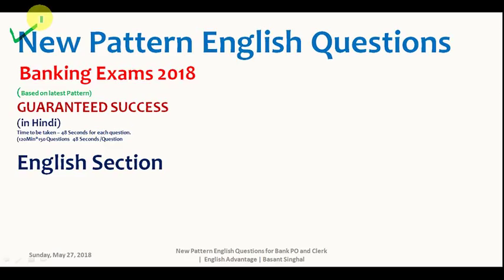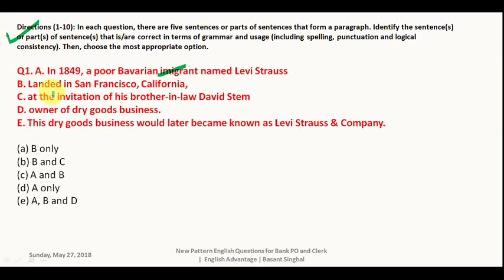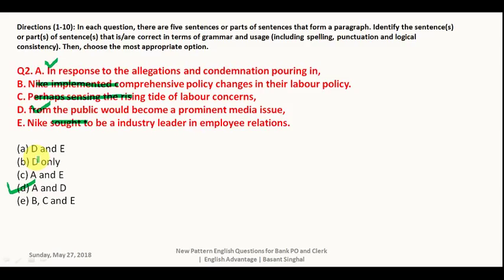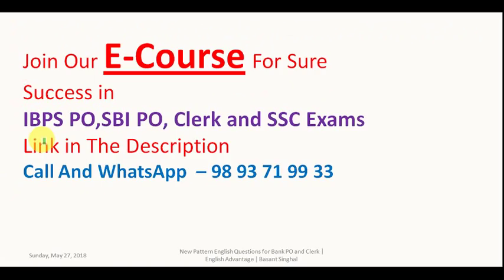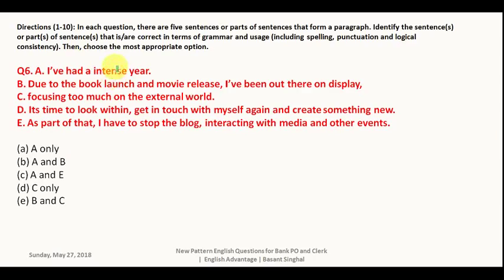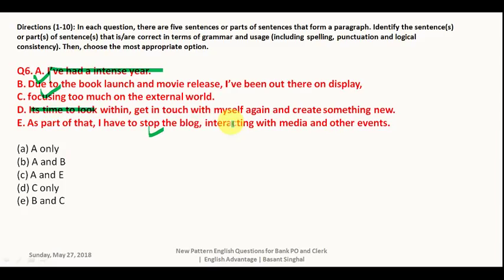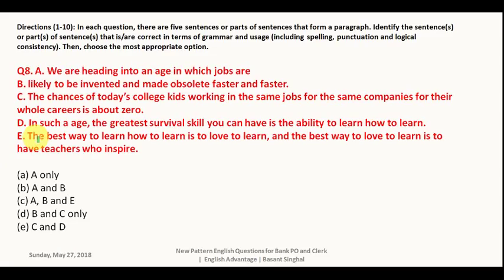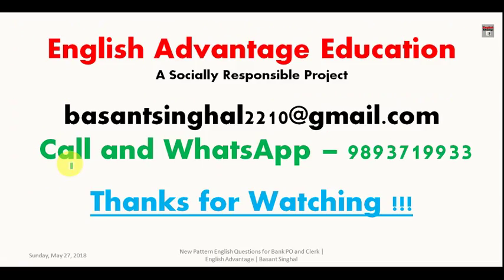(IN ENGLISH) New Pattern English Questions for SBI PO, SBI CLERK, IBPS PO, RRB, RBI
Dear Aspirants!!

Guess Paper | Top 100 English Questions (Solved) For All SSC Exams

You Can Pay Me on My PAYTM 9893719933 (Basant Singhal)

Buy Exam Oriented Online Test Series for All the
Competitive Exams Here only Rs.99

सभी Competitive Exams के लिए Online Test Series यहाँ से लीजिये |

iBall Rocky Over-Ear Headphones with Mic

Sony MDR-ZX110 On-Ear Stereo Headphones (Black)